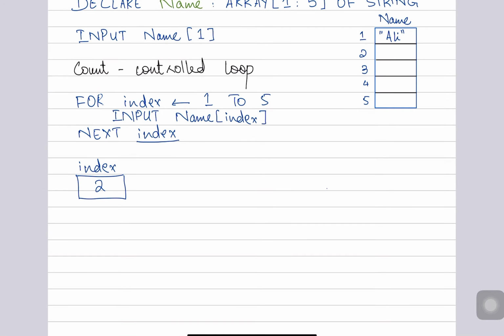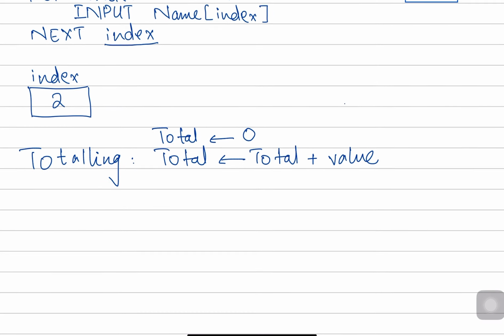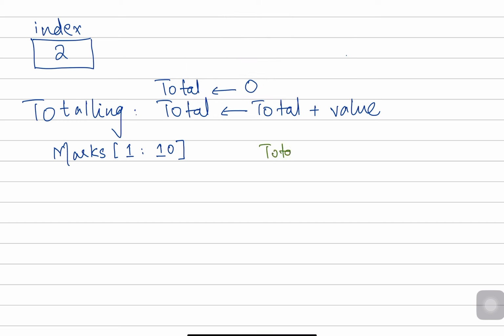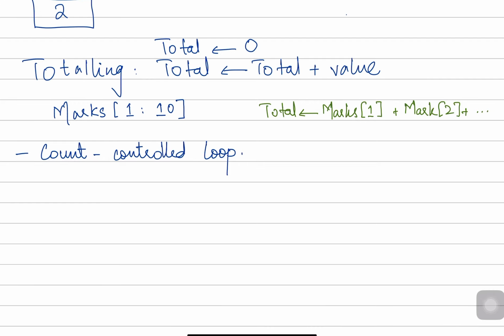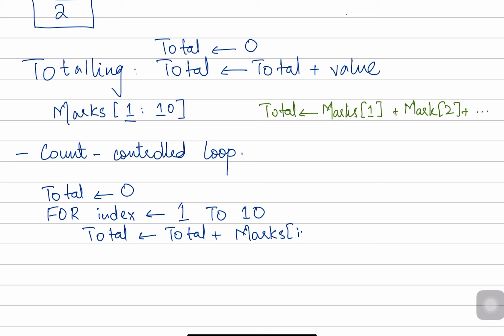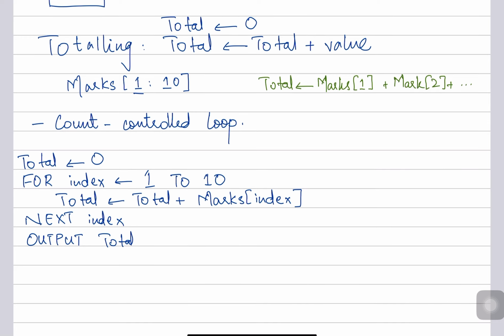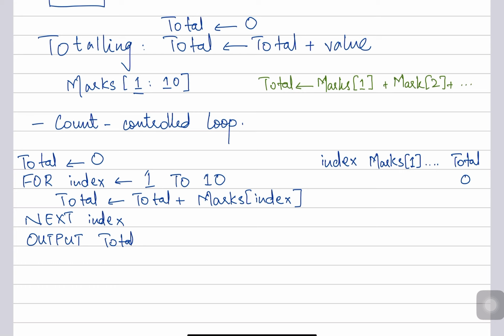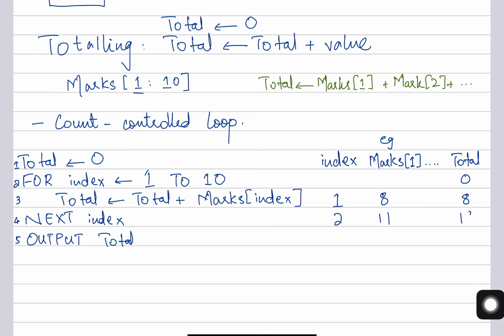1D Array Totalling explained | Pseudocode for Cambridge IGCSE 0478 | OLEVEL 2210 | Alevel 9618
In this video, you’ll learn how to calculate the total(sum) of values stored in a 1D array using Pseudocode. This concept is commonly tested in Cambridge IGCSE 0478, Olevel 2210 and Alevel (9618) Computer Science practical papers.

We’ll cover:

- Declaring a 1D array
- Populating it with value
- Using a loop to calculate the total
- Displaying the result

Whether you’re revising for an exam or practicing your Pseudocode skills, this video is a quick and clear guide!